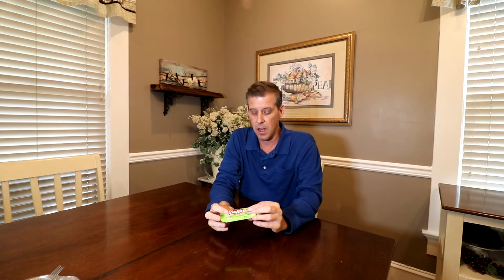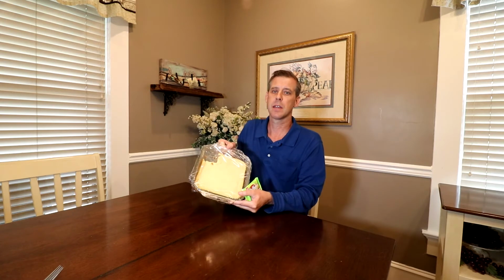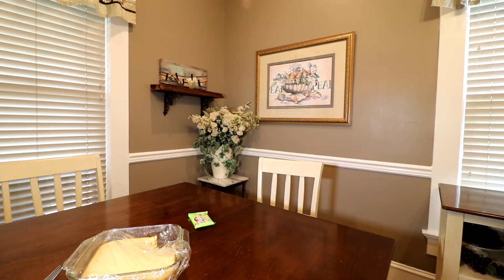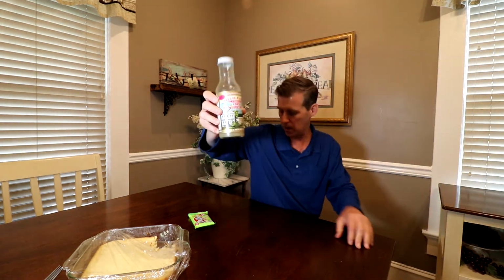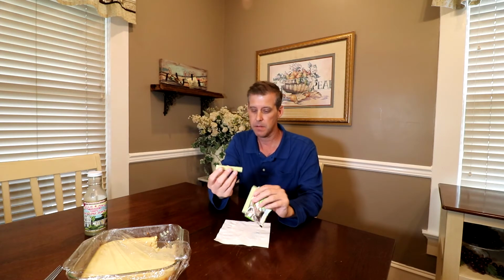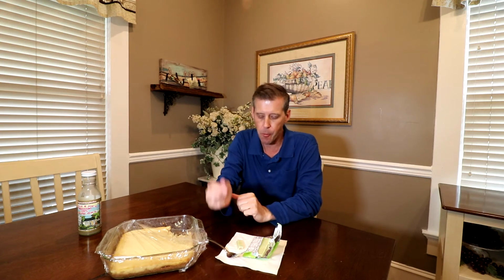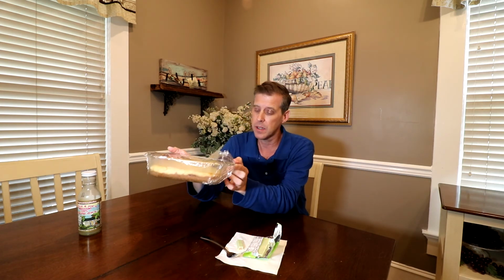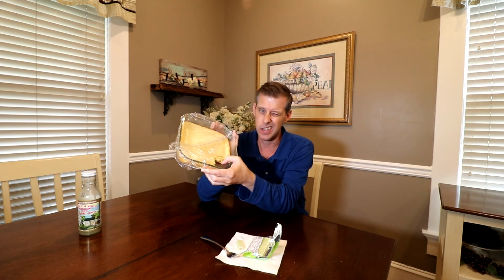Kit Kat Key Lime Pie - Does it really taste like Key Lime Pie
Had to see if the Kit Kat Key Lime Pie actually tastes like key lime pie.